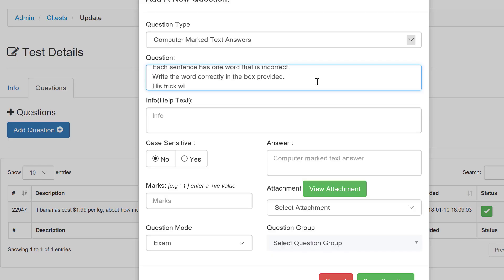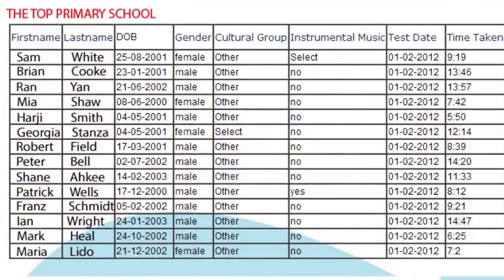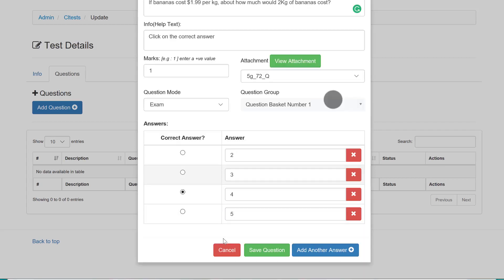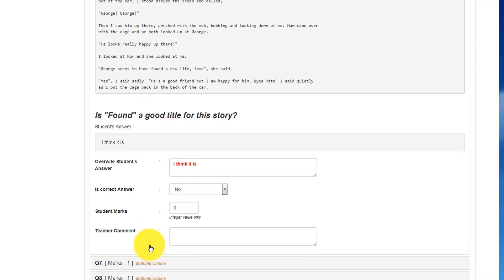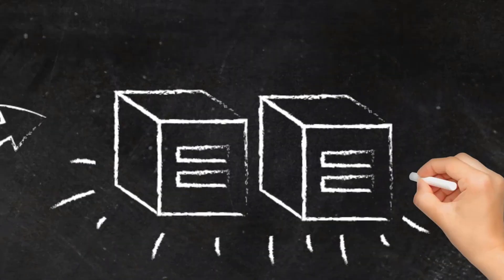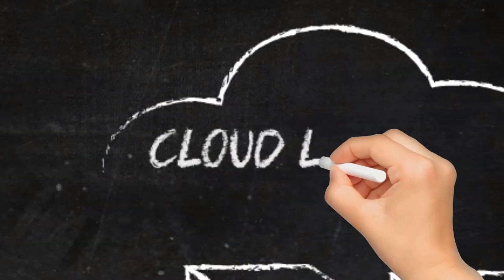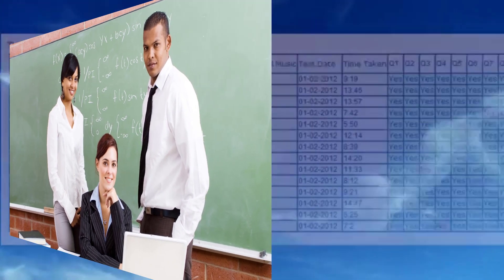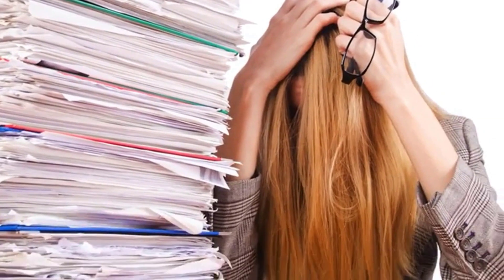What is Cloud Lessons?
An overview of the amazing Cloud Lesson adaptive learning and assessment platform. Create your own test with advanced data mining. A must see for all schools.